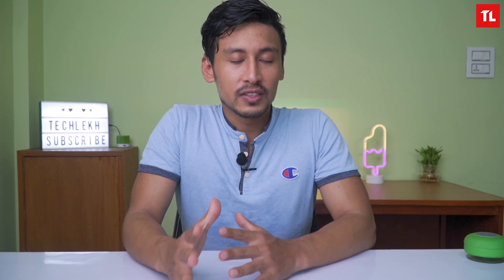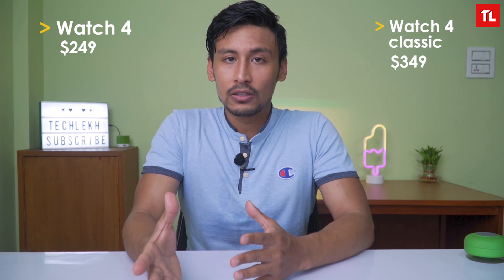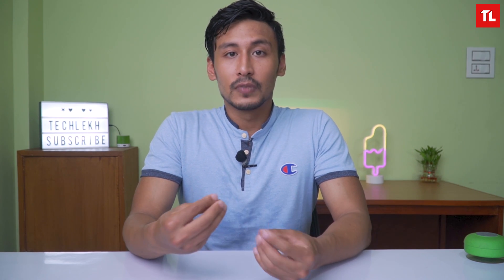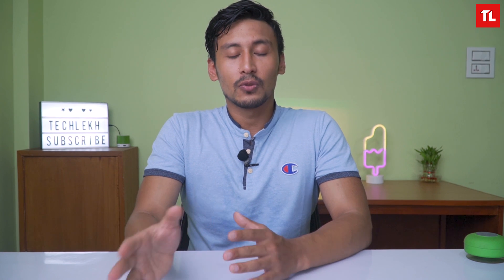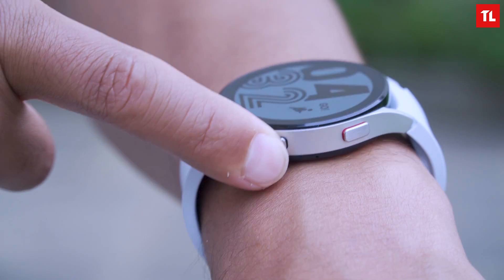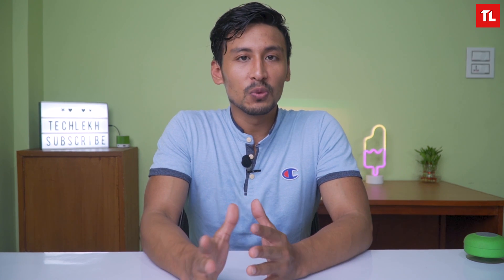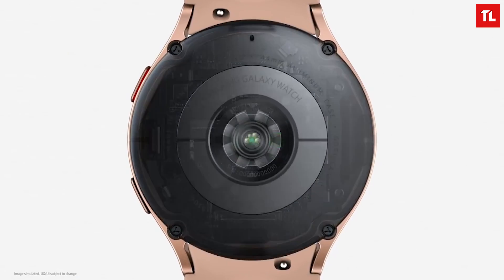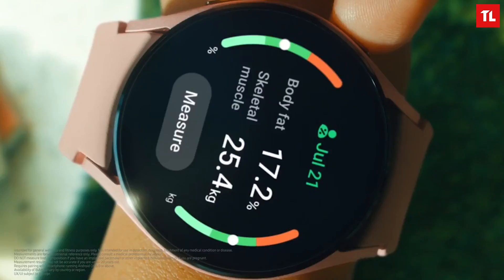Samsung Watch 4 Impressions नेपालीमा : Impressive Wear OS Watch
Want to buy a Samsung Watch 4 in Nepal? Wait! First, watch our Samsung Watch 4 impressions video!

We hope you will like this Samsung Watch 4 impressions in Nepali. Also, make sure to watch it till the end.

For 2021, Samsung has decided to change the naming of their watches. The Galaxy Watch Active lineup is now simply called Galaxy Watch and the one with the rotating bezel is called Watch Classic.

The Galaxy Watch 4 comes in two sizes: 40mm and 44mm. Whereas, the Watch 4 Classic is slightly bigger at 42mm and 46mm. Both models also feature a 5ATM rating for water resistance and military certification for durability.

Talking about the display, the 40mm/42mm watch has a 1.2 inches Super AMOLED display with a screen resolution of 396 x 396 pixels. Whereas the 44mm/46mm watch has a 1.4 inches Super AMOLED display with a screen resolution of 450 x 450 pixels.

The Galaxy Watch 4 series is getting a major upgrade in terms of hardware with the new Exynos W920 chipset. It is a 5nm chipset designed for wearables that brings a 4G LTE Cat.4 modem along with a dedicated core for Always-On Display.

The Samsung bioactive sensor on the back of the Galaxy Watch 4 devices measures PPG (a technique detecting volume and blood flow), ECG (heart rhythm), and BIA (method of assessing body composition).

The Galaxy Watch 4 starts at $249.99 whereas the Watch 4 Classic starts at $349.99. We expect Samsung Galaxy Watch 4 price in Nepal to start at Rs. 37,000. And the Watch 4 classic could be priced around Rs. 48,000.